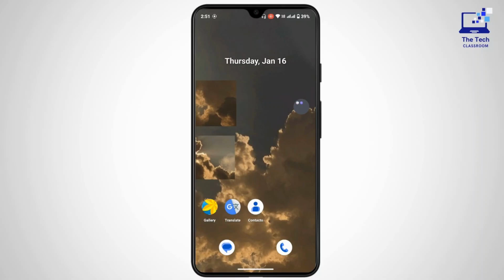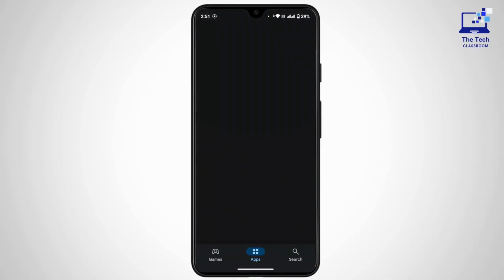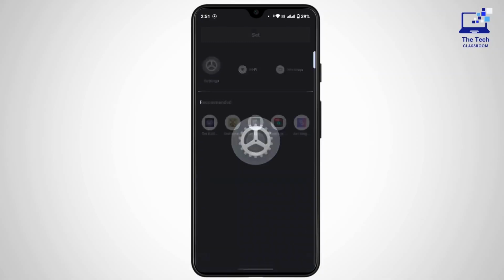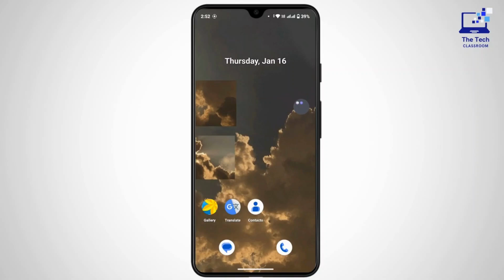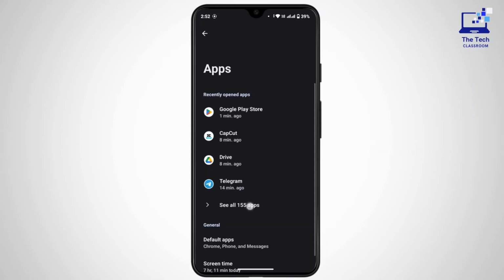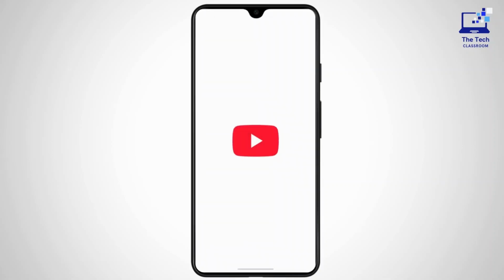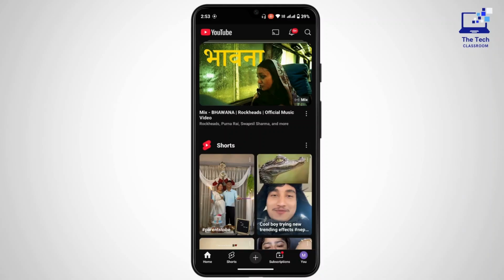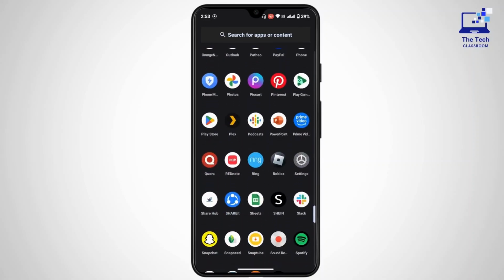How to Fix YouTube Black Screen Issue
In this tutorial, learn how to fix the YouTube black screen issue on your mobile device. We'll walk you through a step-by-step process to resolve this frustrating problem, from restarting the app to clearing cache and reinstalling YouTube. Whether it's a problem with your internet connection, app permissions, or video quality, we've got you covered. Follow these tips to restore smooth playback and enjoy your favorite YouTube content hassle-free!

Chapters:
00:00 - Introduction
Learn how to fix the YouTube black screen issue on your mobile app.

00:10 - Restart YouTube App
Close and reopen the YouTube app to check if the issue is resolved.

00:20 - Check Internet Connection
Ensure your internet connection is stable (Wi-Fi or mobile data).

00:30 - Update YouTube App
Open Google Play Store, search for YouTube, and update the app if needed.

00:45 - Clear Cache and Data
Go to Settings  Apps  YouTube, then clear cache and data to fix glitches.

01:00 - Check Permissions
Ensure YouTube has all necessary permissions in your device settings.

01:15 - Adjust Video Quality
Lower video quality to 480p or 360p to avoid black screen due to high-quality video loading issues.

01:30 - Log Out and Log Back In
Log out of your Google account and sign back in to refresh settings.

01:40 - Reinstall YouTube
Uninstall YouTube and reinstall it from the Google Play Store.

01:50 - Report to YouTube Support
If the issue persists, send feedback to YouTube support for further assistance.

02:00 - Conclusion
Follow these steps to fix the black screen issue on YouTube and enjoy uninterrupted viewing!